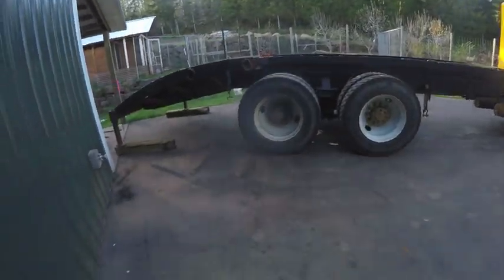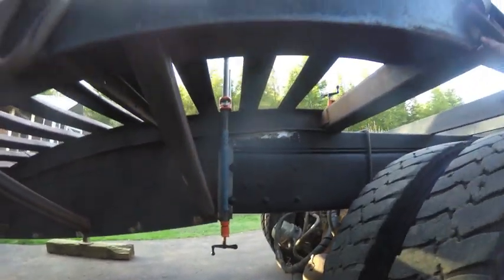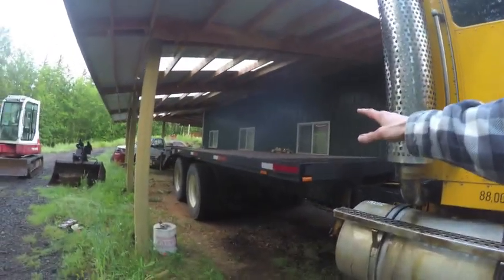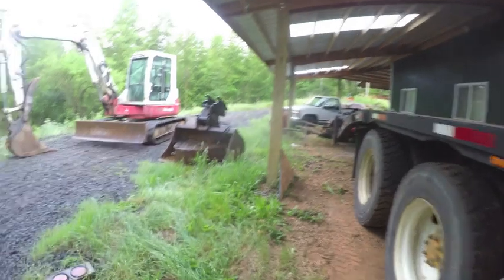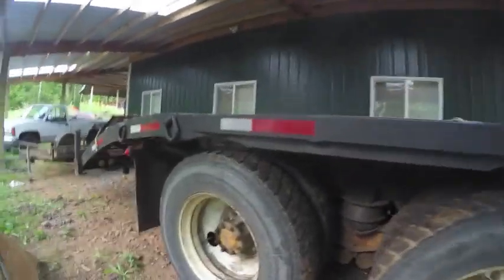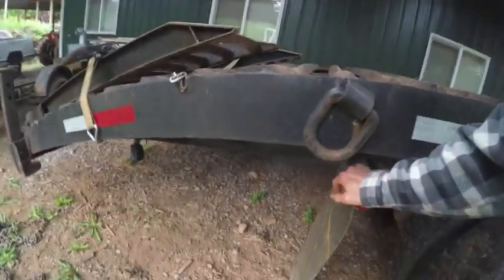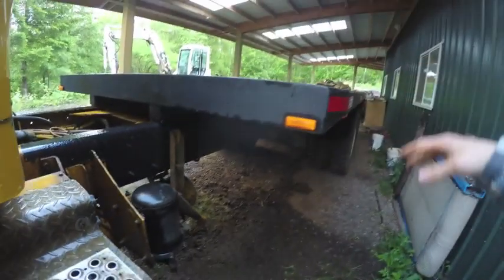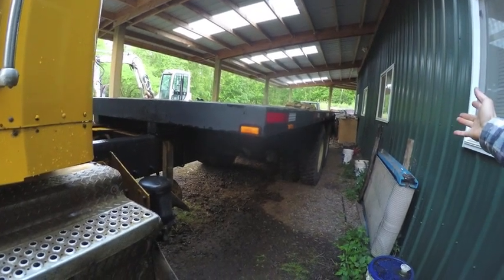Ramp Truck Part 3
Finished custom made Ramp Truck.